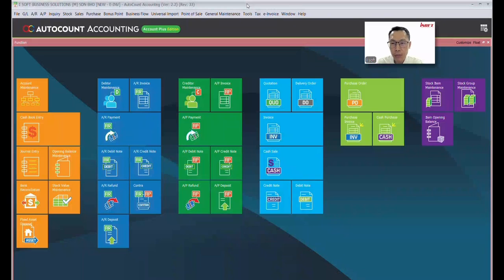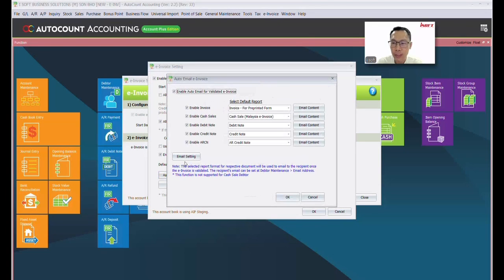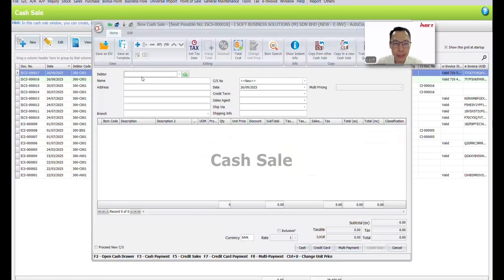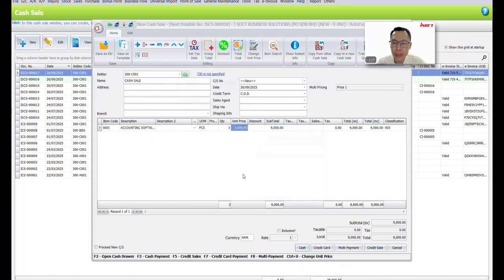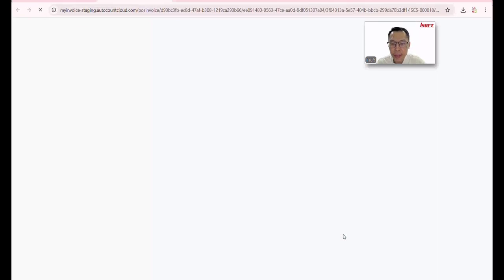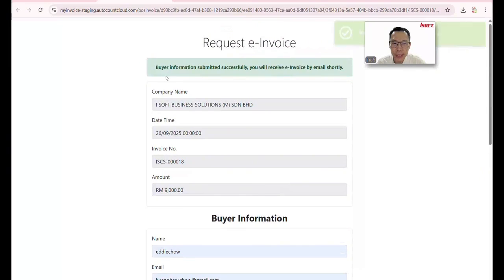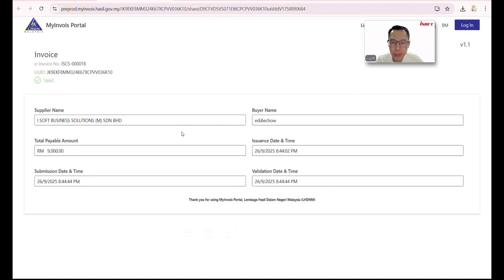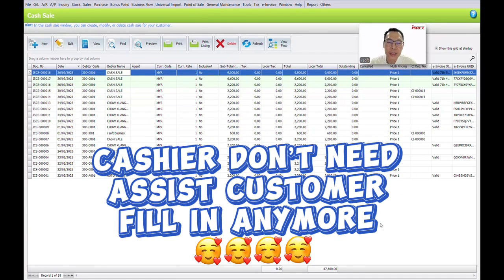Autocount Cash Sale now customer can direct request E-invoice without you help them to fill info